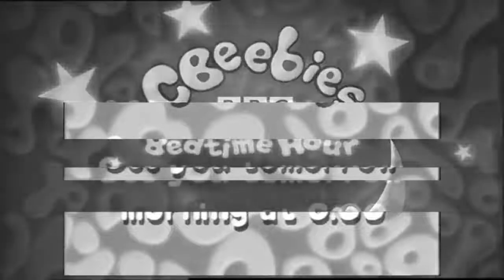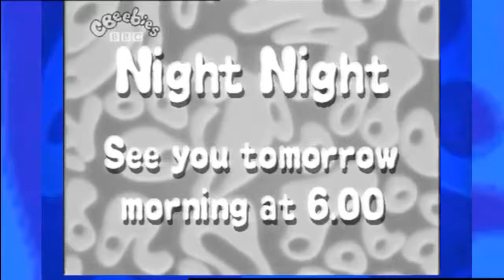For BBC Lambie Nairn Background Makers on DeviantArt and YouTube Most Viewed Video